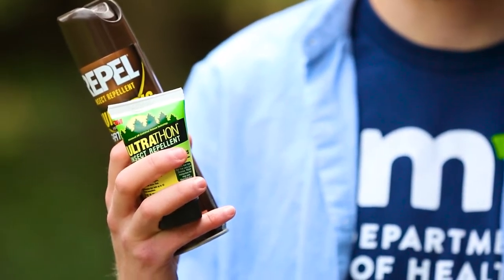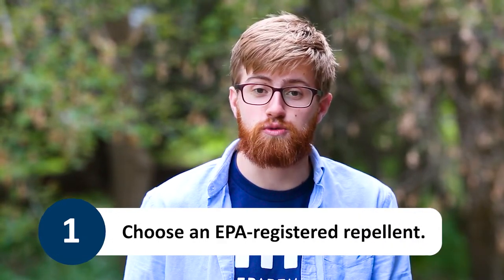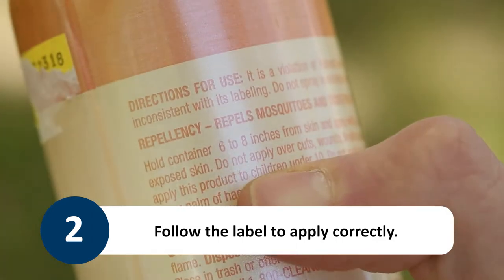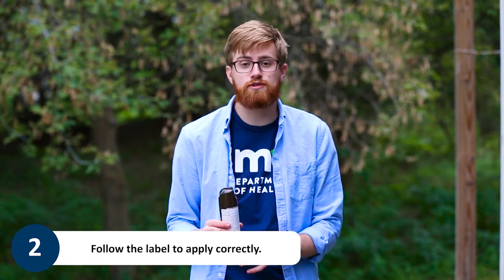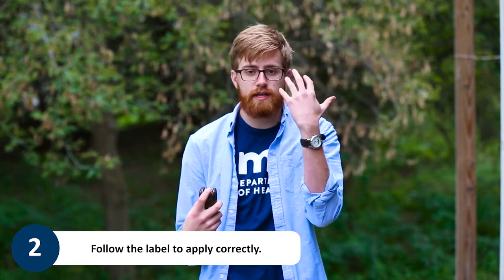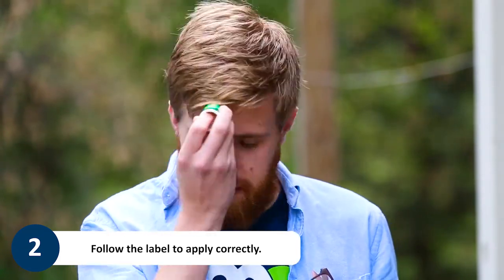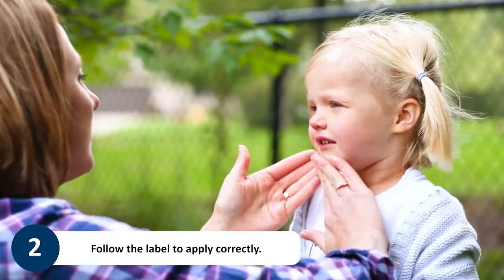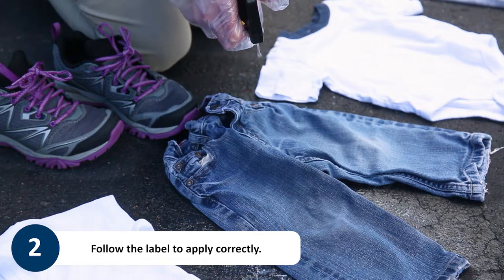How to choose and use bug spray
This 2-minute video shows you how to choose and use a safe and effective bug spray that will protect you from ticks and mosquitoes and the diseases they may carry.